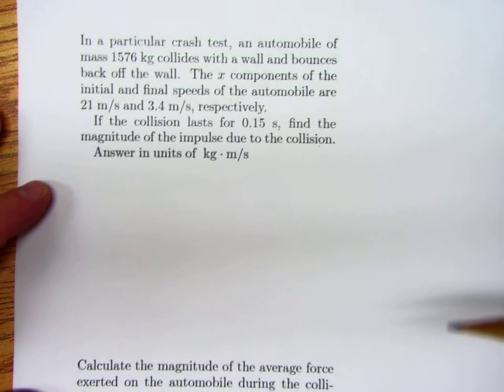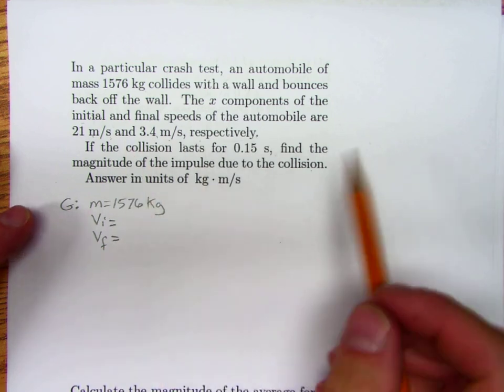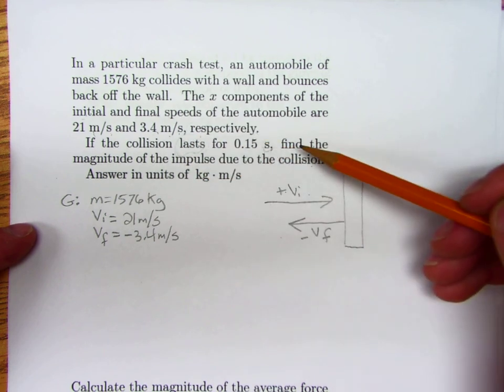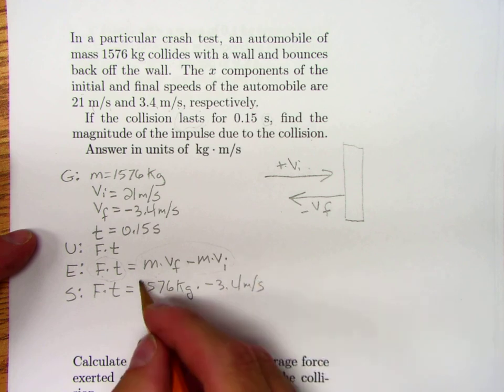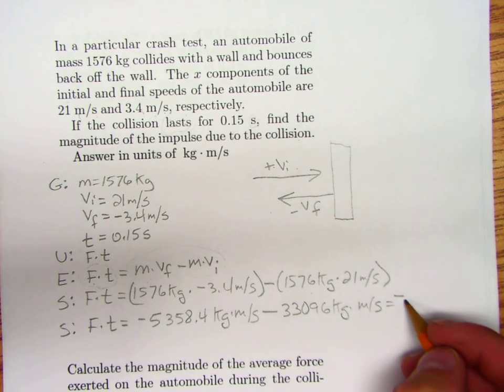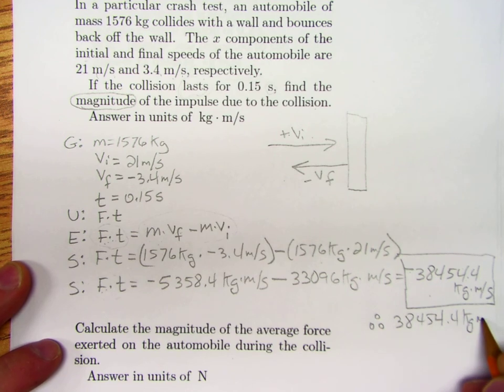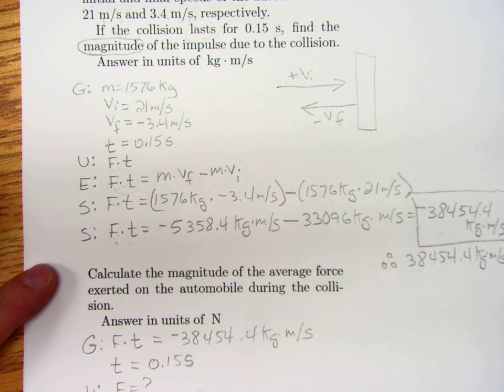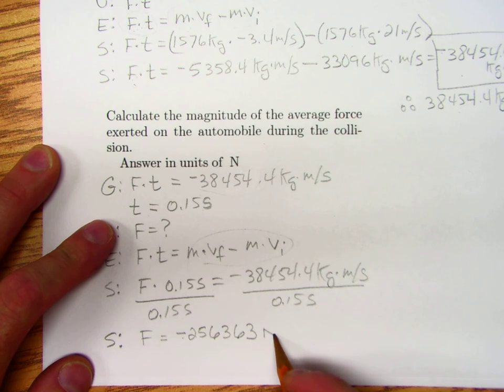Momentum and Impulse 1 part1